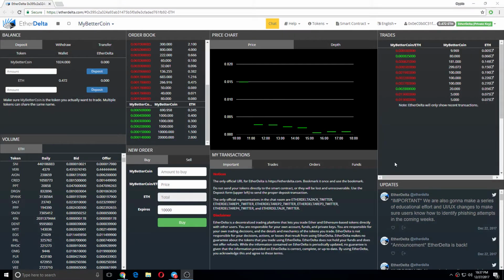Mybettercoin Exchange Live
MyBetterCoin Exchange is live it's listed on etherdelta. You send your coins to myetherwallet to sell or wait for the internal exchange to go live.

👍 Get 10 bucks FREE when with new sign up and buy $100 dollars of Bitcoin CryptoCurrency:

👍 Sign Up Hextracoin earn up 2.77% a day, principal return on maturity

👍 FREE 3% HASHPOWER UPGRADE when you use this code: 2i0Wj8

LTC: LVTFH9r9GnM3r6g9iLNeBQLnUxQVXmkfbL
ETH: 0x8b8f166CeFd022c55e49Eaeef42D1785D8025E14

The Jason Chan “crypto chan” videos contain “forward looking statements” within the meaning of Section 27A of the Securities Act of 1933 and Section 21B of the Securities Exchange Act of 1934. Any statements that express or involve discussions with respect to predictions, expectations, beliefs, plans, projections, objectives, goals, assumptions or future events or performance are not statements of historical fact and may be “forward looking statements.” Forward looking statements are based on expectations, estimates and projections at the time the statements are made that involve a number of risks and uncertainties which could cause actual results or events to differ materially from those presently anticipated. Forward looking statements in this action may be identified through the use of words such as “expects”, “will,” “anticipates,” “estimates,” “believes,” or statements indicating certain actions “may,” “could,” or “might” occur.
IN SUMMARY THE SERVICE AND THE MATERIALS ARE PROVIDED BY Jason Chan ON AN AS IS BASIS, AND Jason Chan EXPRESSLY DISCLAIMS ANY AND ALL WARRANTIES, EXPRESS OR IMPLIED, INCLUDING WITHOUT LIMITATION WARRANTIES OF MERCHANTABILITY AND FITNESS FOR A PARTICULAR PURPOSE, WITH RESPECT TO THE SERVICE OR ANY MATERIALS AND PRODUCTS. IN NO EVENT SHALL Jason Chan BE LIABLE FOR ANY DIRECT, INDIRECT, INCIDENTAL, PUNITIVE, OR CONSEQUENTIAL DAMAGES OF ANY KIND WHATSOEVER WITH RESPECT TO THE SERVICE, THE MATERIALS AND THE PRODUCTS.
AND ONCE AGAIN – Never invest in a stock or cryptocurrency discussed on this web site or in our newsletters unless you can afford to lose your entire investment. You are responsible for your own actions.